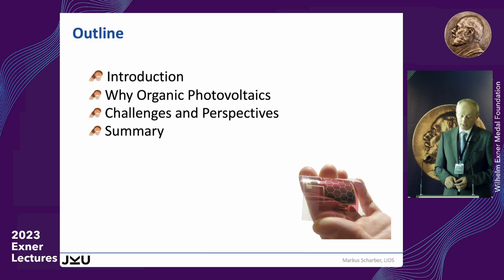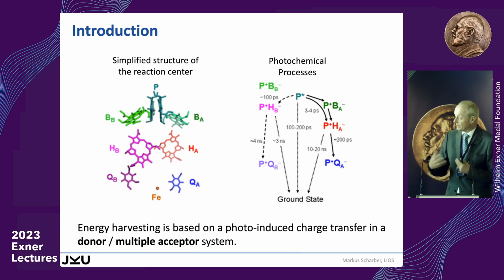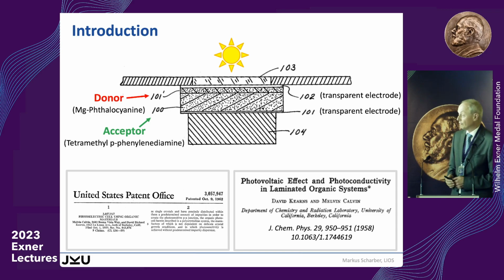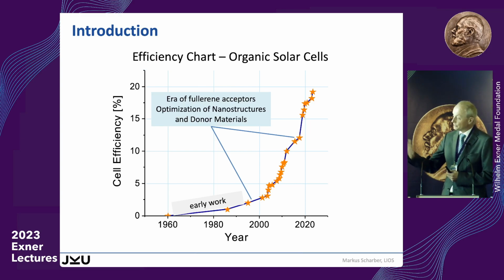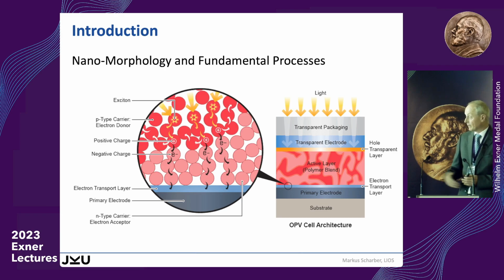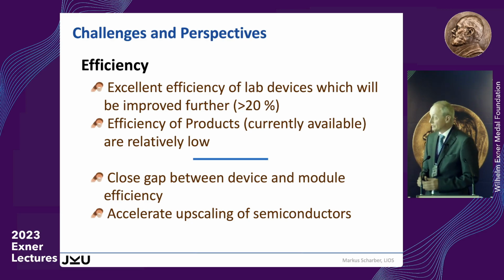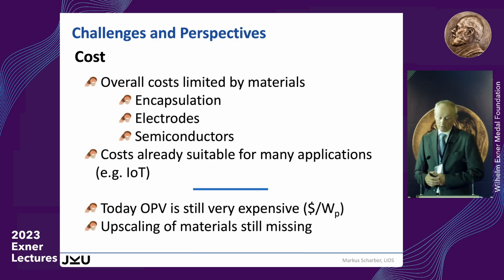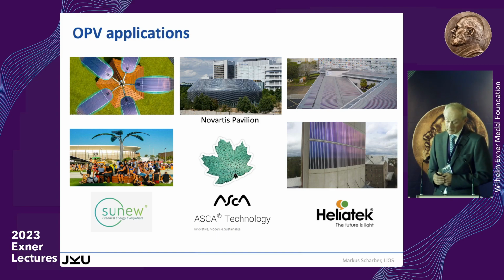Scharber, Markus Exner 2023 | Wilhelm Exner Medal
Markus Scharber from Johannes Kepler University Linz about: Organic Solar Cells - Challenges and Perspectives in our Exner Lecture 2023 in Vienna.